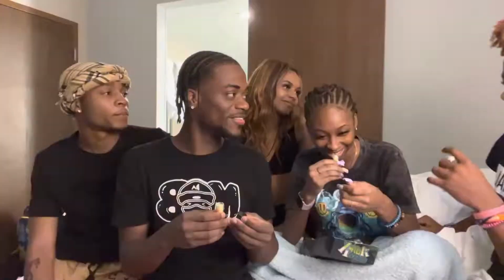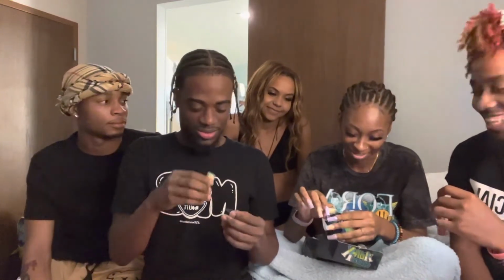EXTREME SOUR FOOD CHALLENGE 🥴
God bless u all 🙏🏾😇.
Remember to give me feedback in comments 💙.